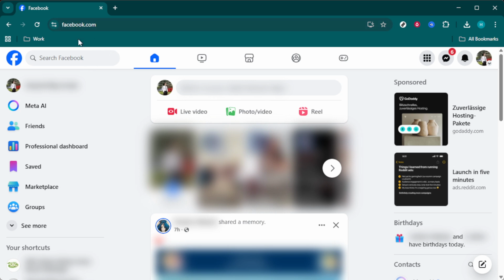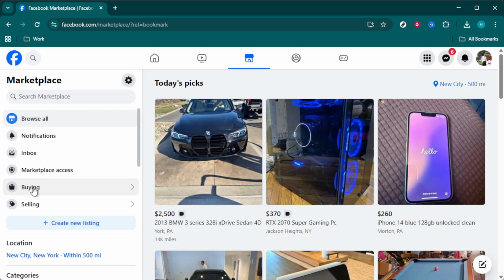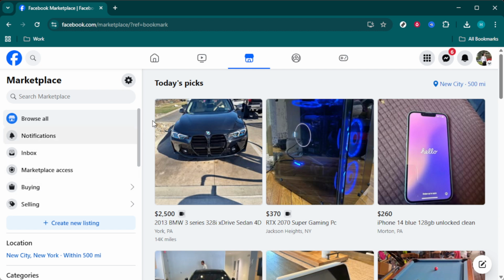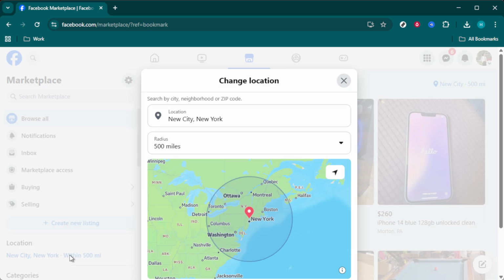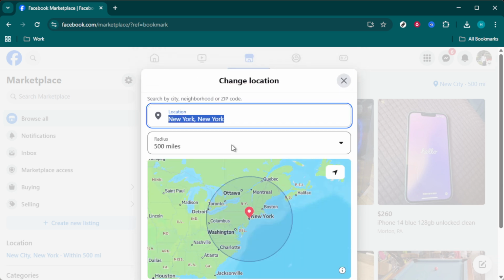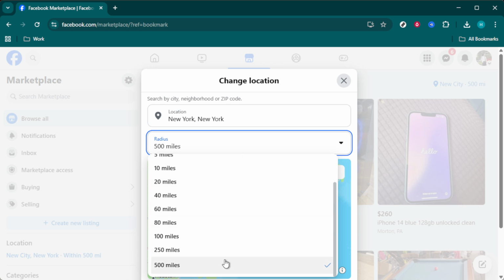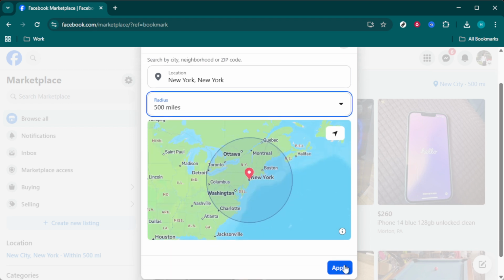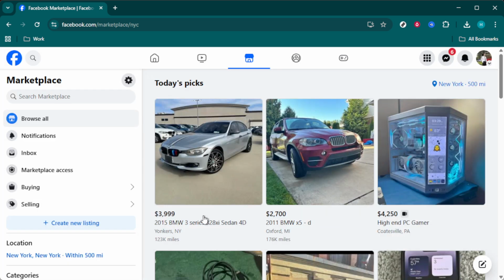Search Whole Country on Facebook Marketplace | How To (2025)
Want to search the whole country on Facebook Marketplace in 2025? 🌎🛒 In this step-by-step guide, I’ll show you how to expand your Marketplace search nationwide so you can find the best deals, rare items, or reach more buyers for your listings.
📌 In this video, you’ll learn:
How to search Facebook Marketplace across the entire country

Tips for finding rare items or high-demand products

How to reach buyers and sellers outside your local area

Best practices to optimize your Marketplace search and listings

Whether you’re a buyer looking for the best deals or a seller wanting more exposure, this tutorial will help you use Facebook Marketplace to its fullest in 2025.